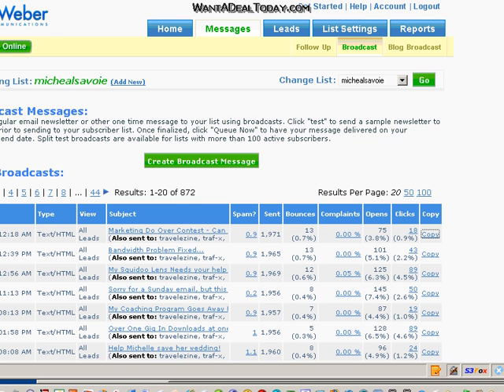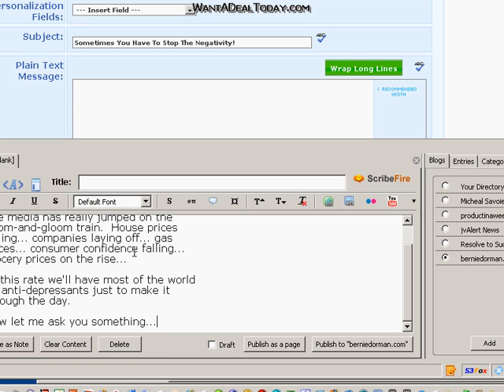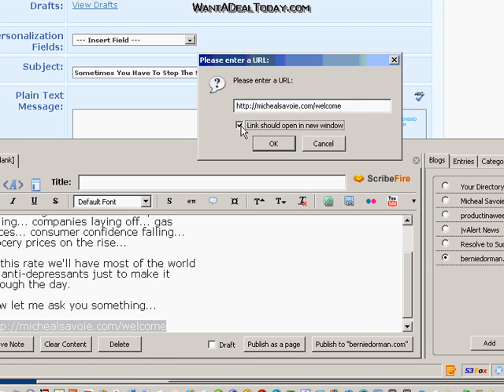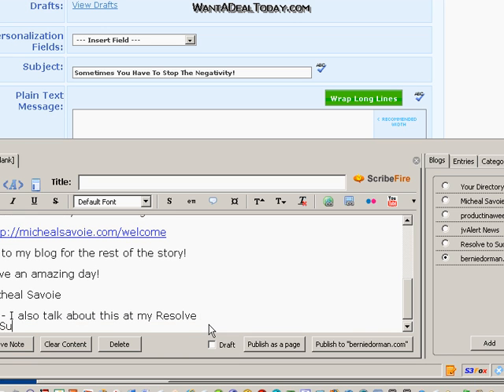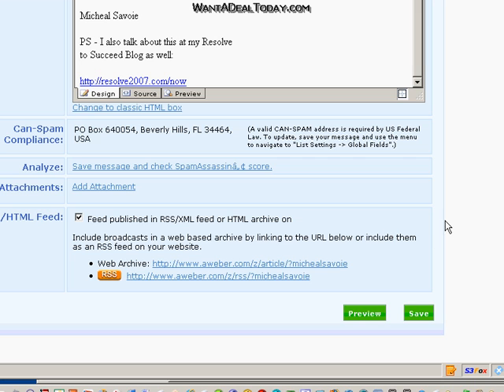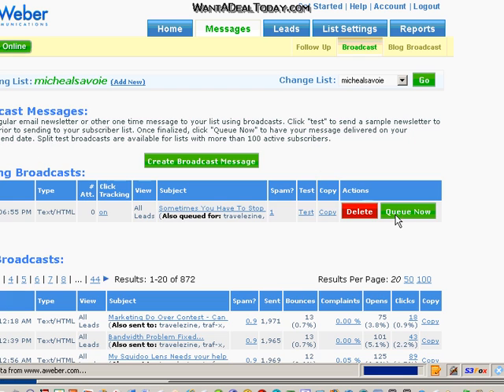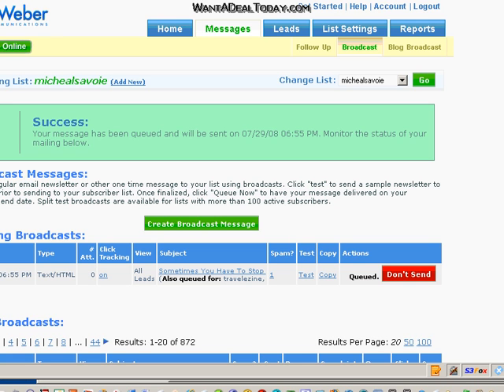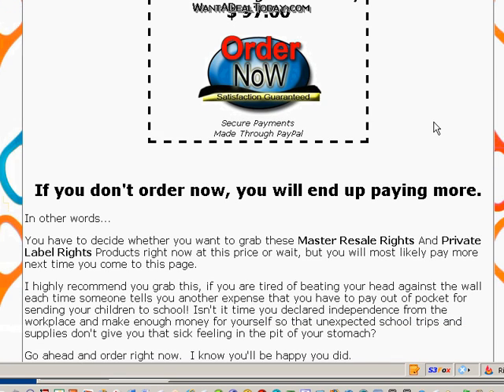Easy HTML Emails With Aweber & ScribeFire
If you use twitter or any other social media and you want to take your email further, add ScribeFire (a free FireFox plugin) to your toolbox.